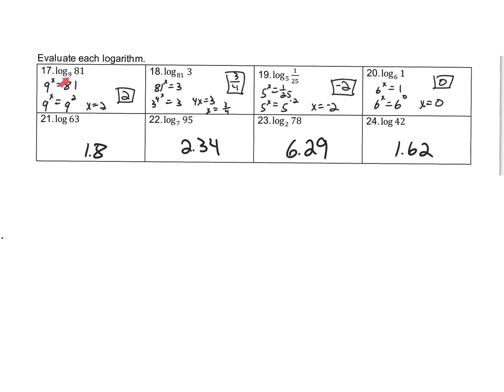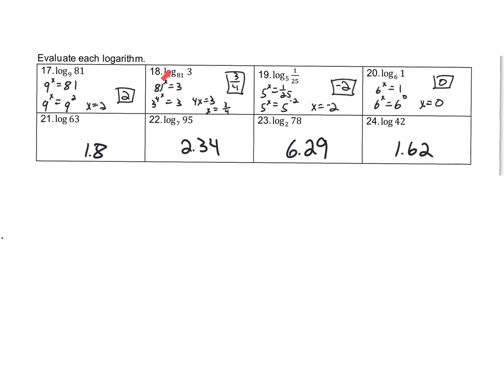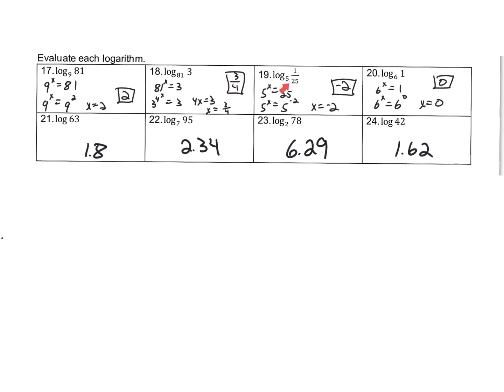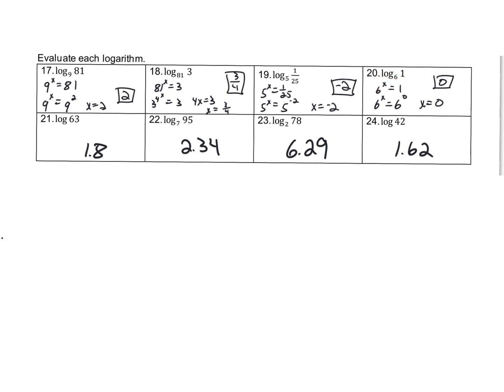#’s 17-24 Exponential Functions Test REVIEW